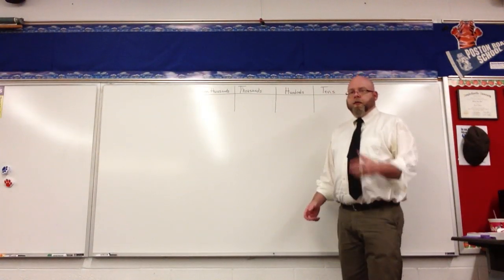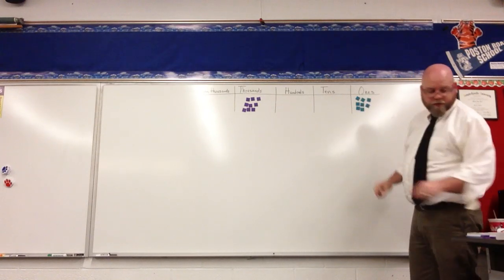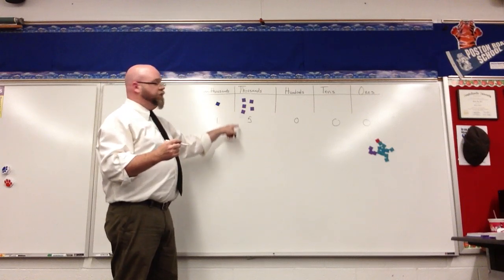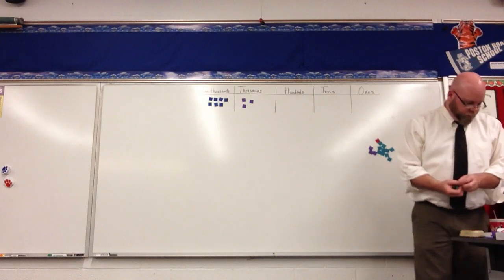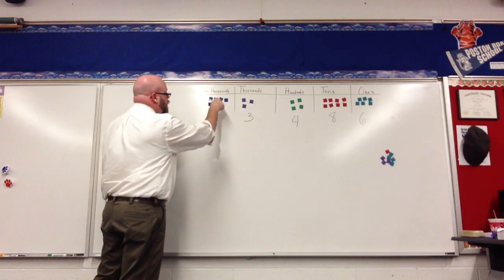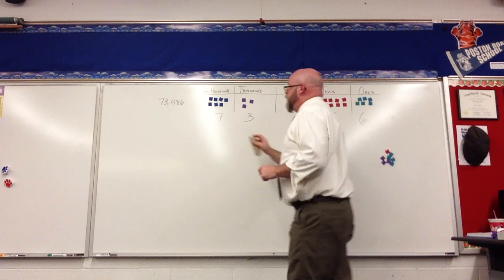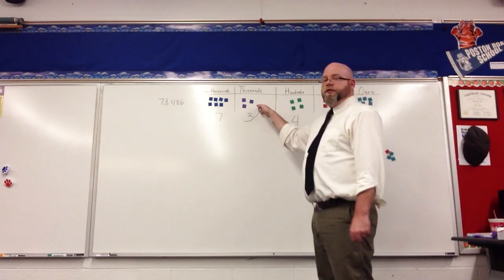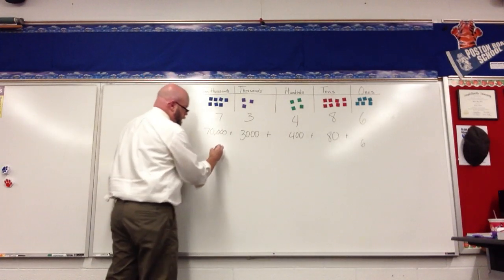4th Grade Singapore Math Place Value to Ten Thousands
Mr. Pratt teaching place value to Ten Thousands place.